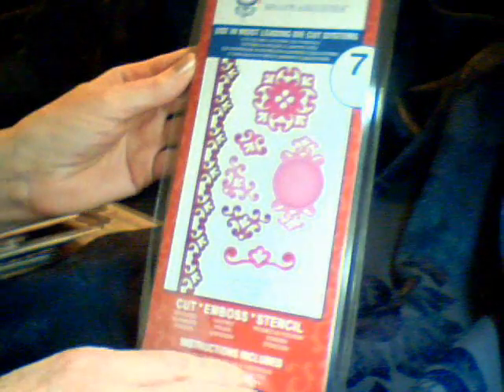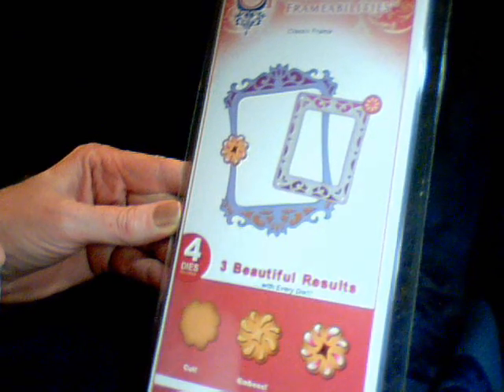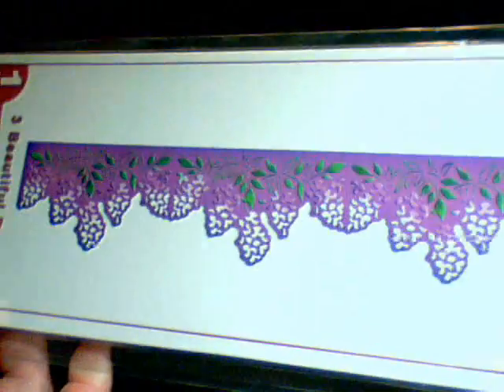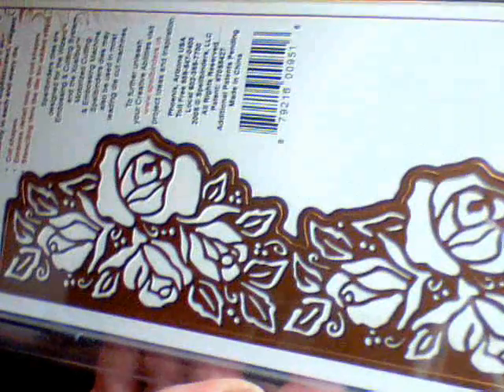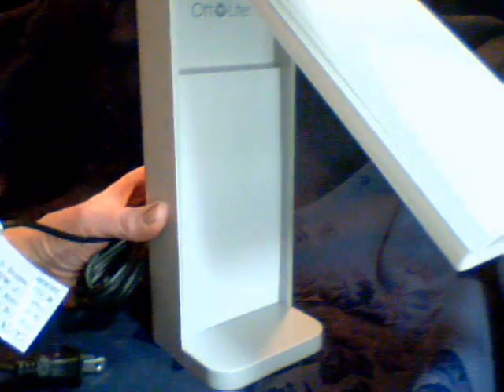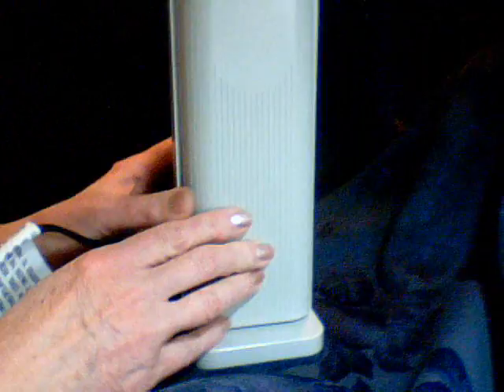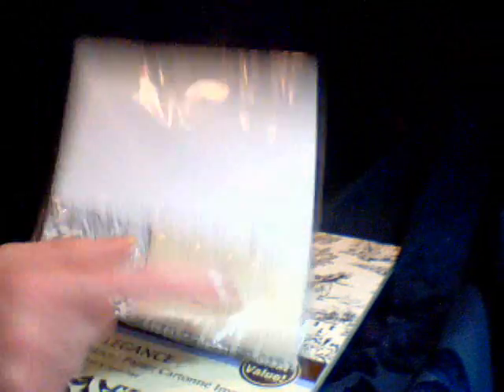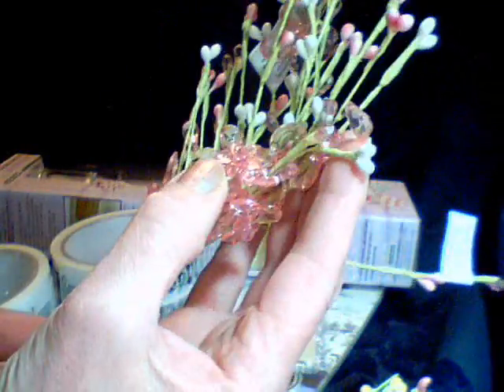Spellbinders, Papertreyink, Iamroses, etc.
Various hauls vid prior to my March 1st shopping cut-off date LOL   Hope I stick to it.  TFW